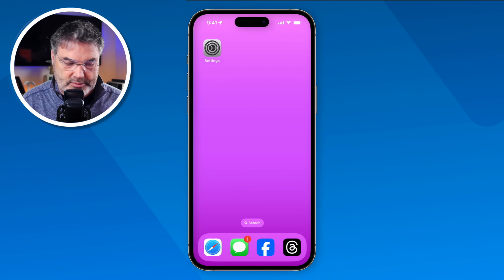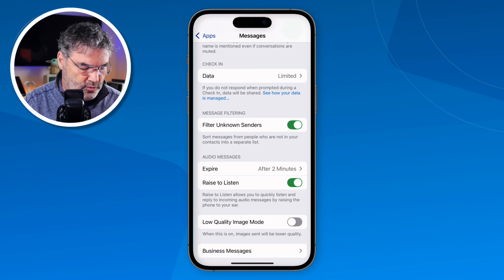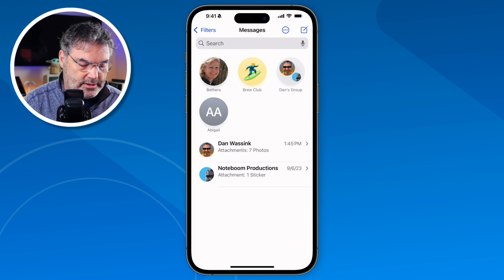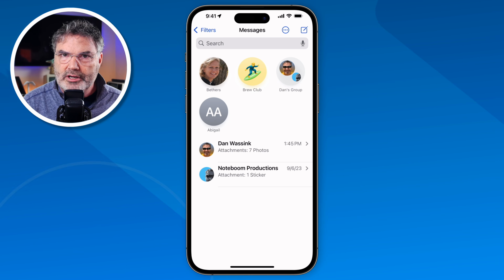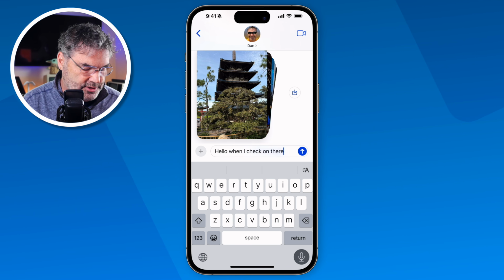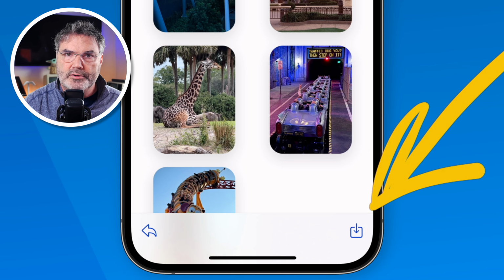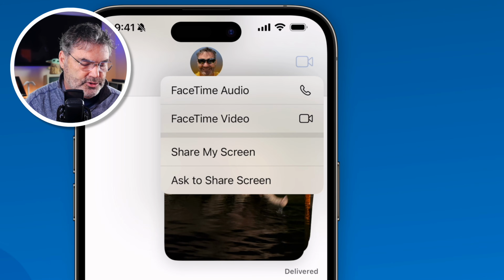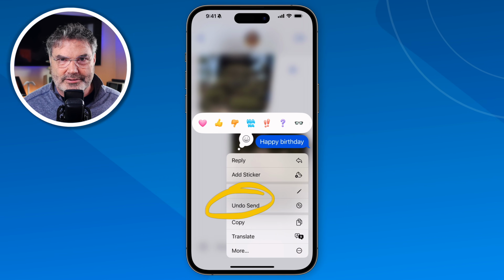Make Your Messages Stand Out on the iPhone! Over 20 tips!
Explore the Messages app on iPhone. In this video, I cover essential settings, messaging basics, and how to enhance conversations with text effects and screen effects. Plus, learn how to manage attachments efficiently. Whether you’re new to the iPhone or looking to refine your messaging experience, this video has you covered. Watch now to make the most of Messages on iPhone.

Chapters:
00:00 - Introduction
00:41 - Text Message Forwarding
03:01 - Message Filtering
03:32 - Message History
04:48 - View Conversations
05:05 - View Messages within a Conversation
05:27 - Pin a Conversation
06:32 - Mark a Conversation as Unread
07:50 - Mute Notifications in a Conversations
08:51 - Delete a Conversation
09:15 - Filter Messages
11:03 - View Messages within a Conversation
11:47 - Dictate a Message
12:39 - Add Photos to a Message
14:01 - Save Received Photos
15:13 - Schedule Messages to be Sent Later
15:46 - Add Screen Effects to a Message
16:58 - Send with Text Effects
17:42 - FaceTime Call from Messages
18:02 - Share Your Screen
18:30 - View All Attachments in a Conversation
19:09 - Search Messages
19:32 - Edit a Sent Message
20:10 - Unsend a Message
20:51 - Wrap Up
21:35 - About Me